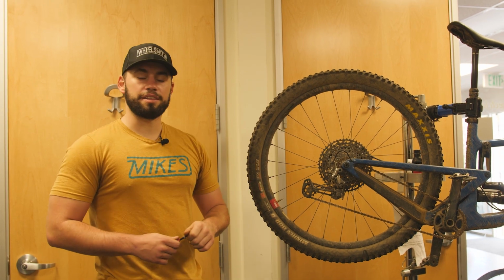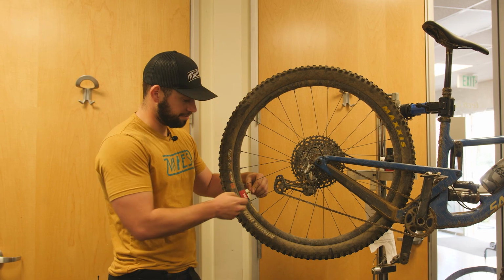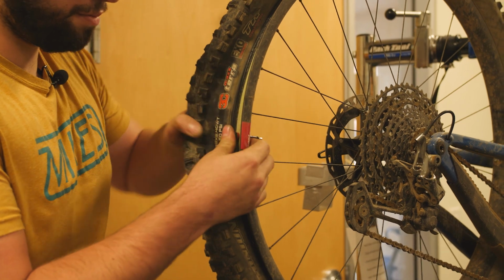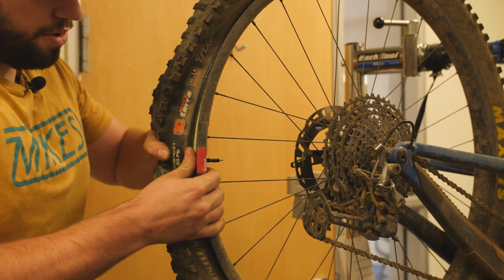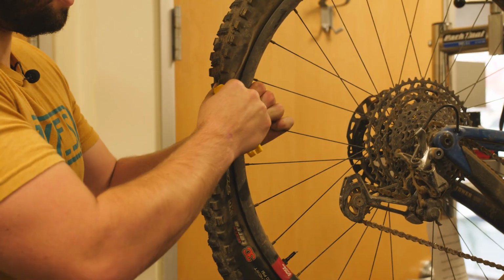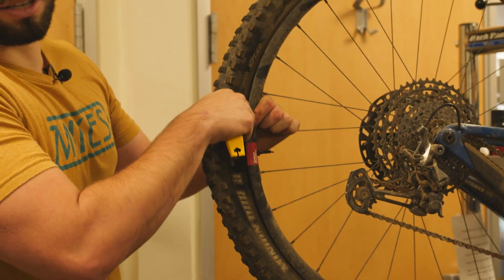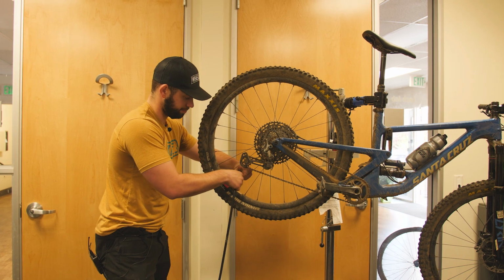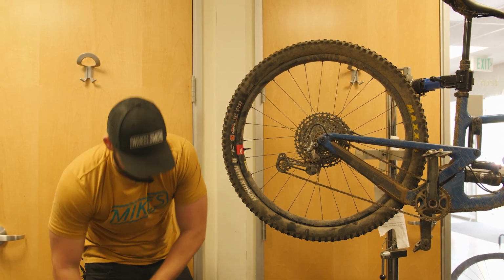Reserve Wheels Fillmore Valve Installation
Clay shows us how easy it is to install the all new Fillmore Valve from Reserve Wheels.